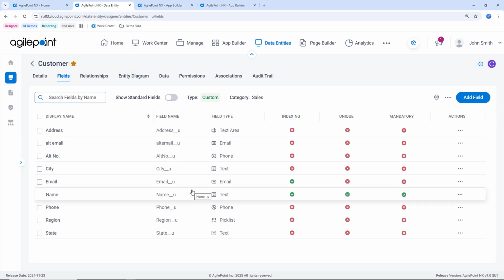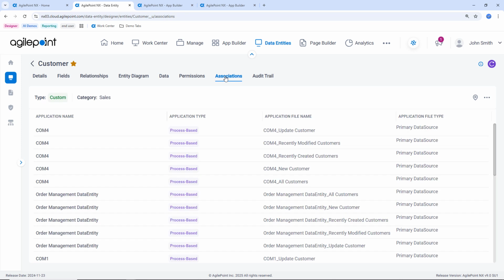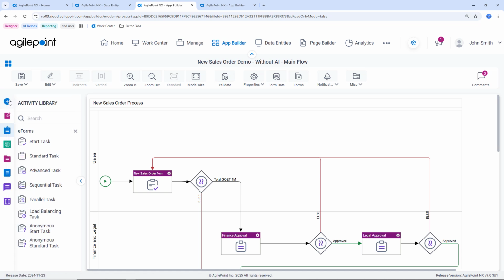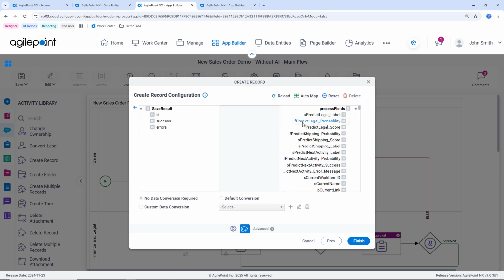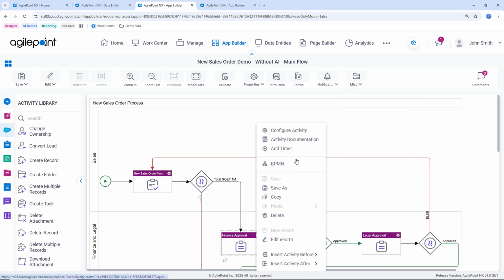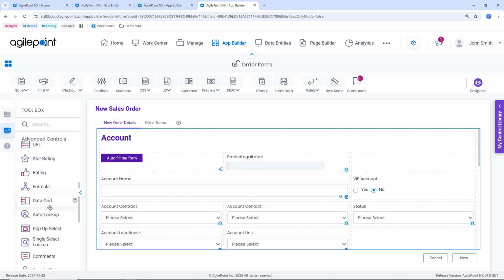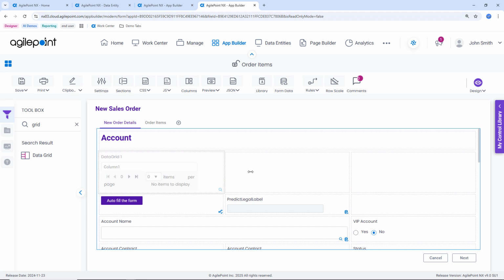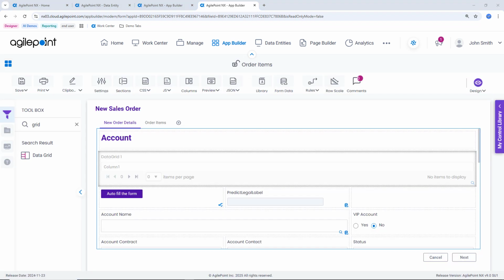AgilePoint Platform Overview - Agentic AI-Ready Composable End-to-End Automation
In this video, you will see a deeper dive into AgilePoint's no-code design and development environment for the rapid creation of abstracted end-to-end automation that is future-proofed to be Agentic workflows and real-time Agentic Systems.

You will also see how to implement common functionality like integrations, rules and process logic.